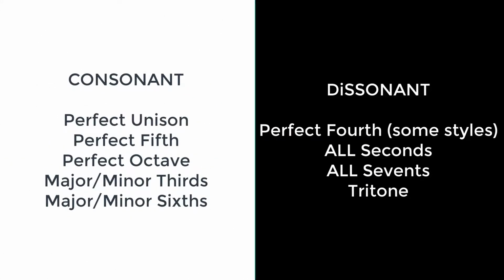MUS 2702 - 14 - Further Exploration of Counterpoint - Dissonant Counterpoint